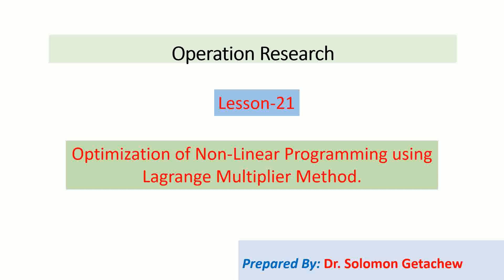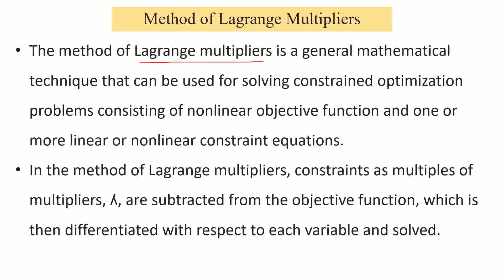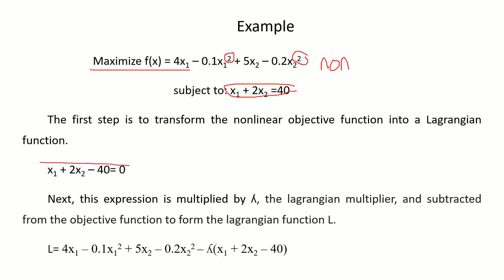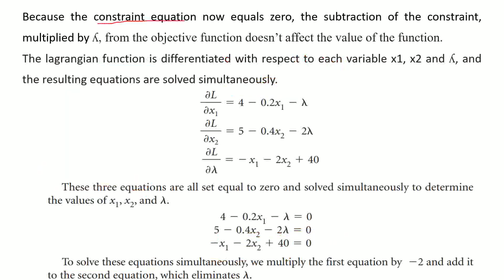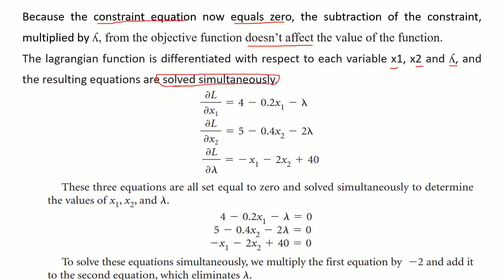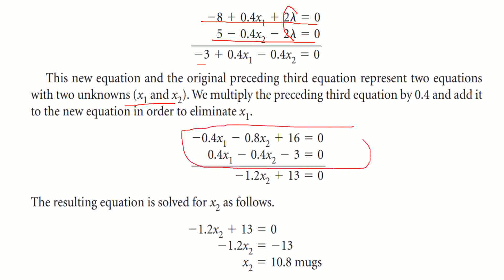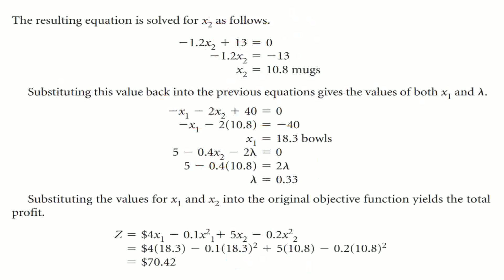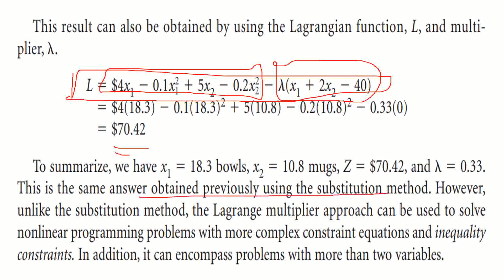Operation Research 22: Nonlinear Programming Problem Optimization using Lagrange Multiplier.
Nonlinear Programming Problem: A nonlinear optimization problem is any optimization problem in which at least one term in the objective function or a constraint is nonlinear.
Many business processes behave in a nonlinear manner.
Nonlinear programming has the same format as a linear programming model, but the objective function or constraints, or both, are nonlinear functions.
Most mathematical techniques for solving nonlinear programming problems are very complex.
The method of Lagrange multipliers is a general mathematical technique that can be used for solving constrained optimization problems consisting of nonlinear objective function and one or more linear or nonlinear constraint equations.
In the method of Lagrange multipliers, constraints as multiples of multipliers, ʎ, are subtracted from the objective function, which is then differentiated with respect to each variable and solved.